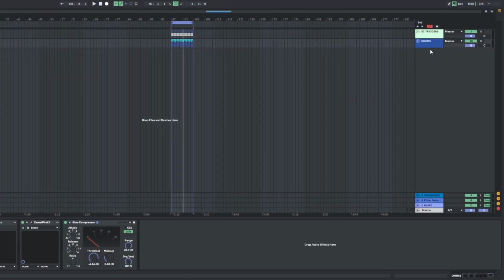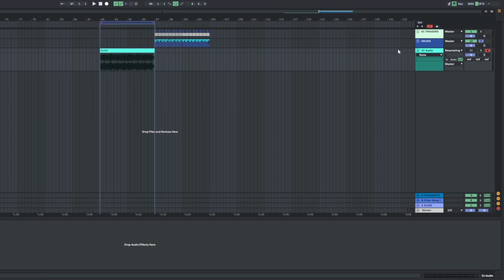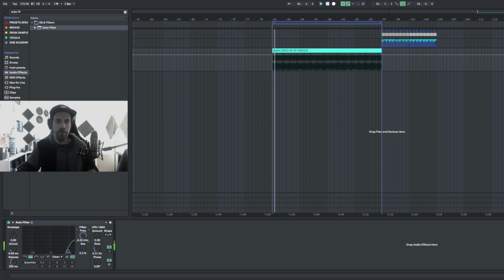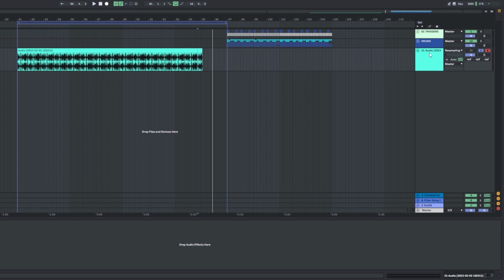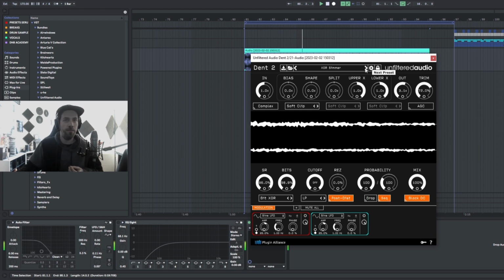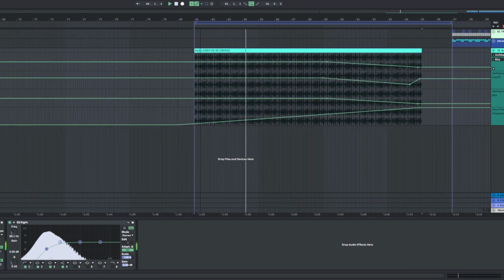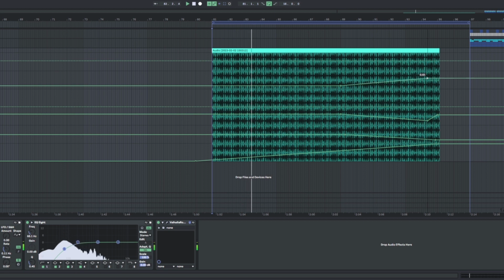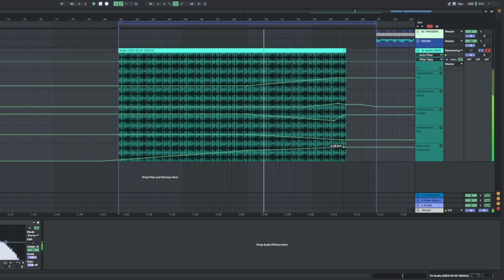Making your drums stand out on your build ups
In this video, we show you how to make your drums stand out on your build ups! hope you like it:)

1️⃣ Personalized 1-1 mentoring
2️⃣ Tailored learning journey
3️⃣ Exclusive resources
4️⃣ Collaborative community

Comment what video should we make next! ⬇